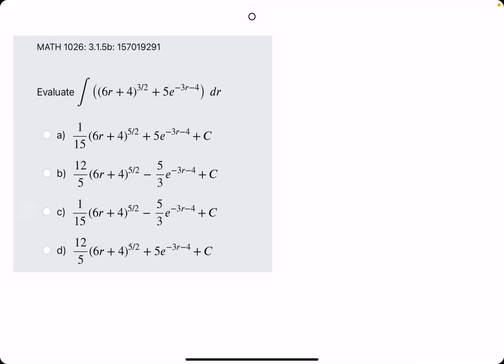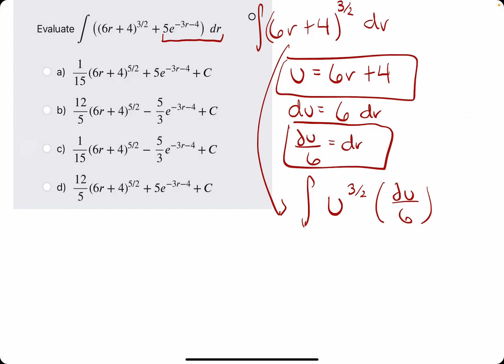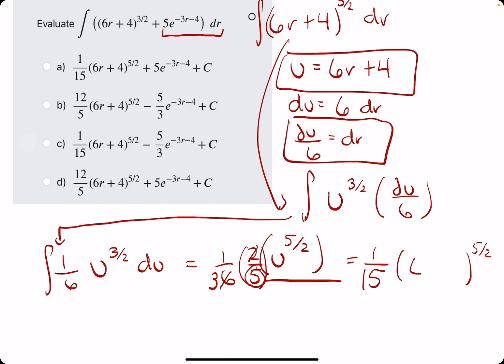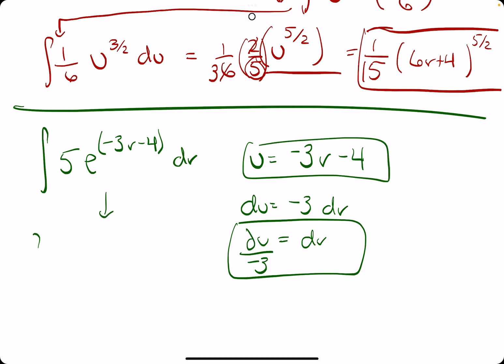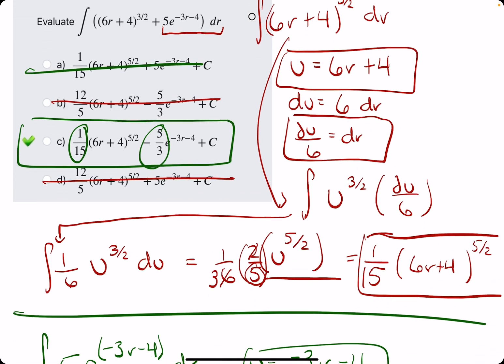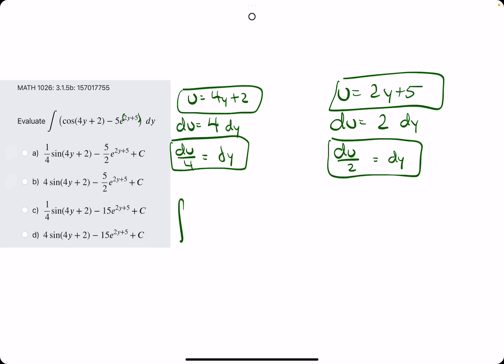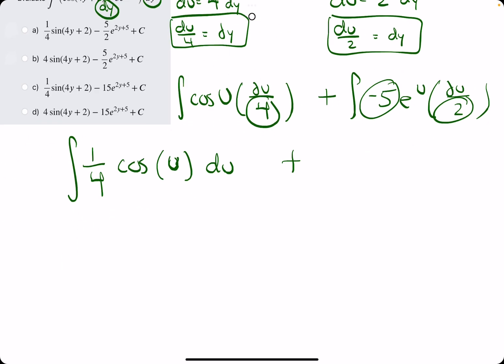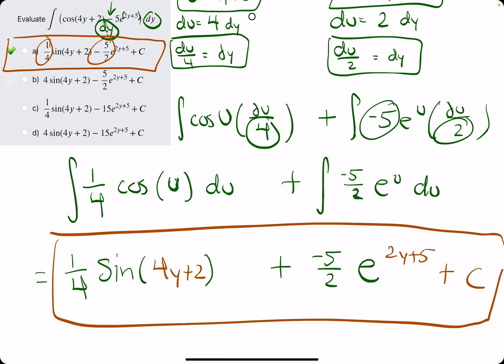Using U-Substitution Twice in One Integral Problem!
If this walkthrough video was helpful, click Join to become a member of the YouTube channel so you can access ALL the U-Sub practice problem walkthrough videos!

2 Examples

00:00 Example 1
00:10 Use u-substitution for each expression's anti-derivative
00:30 Identify u and du (derivative of u). Solve for dr
00:53 Rewrite integral with u and du
01:15 Find anti-derivative
02:30 Repeat for second half
04:30 Example 2